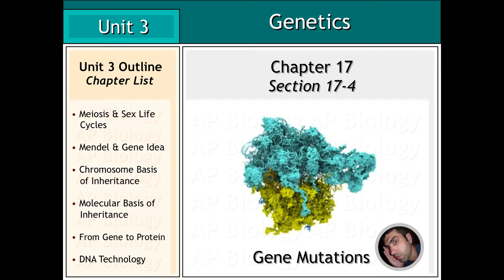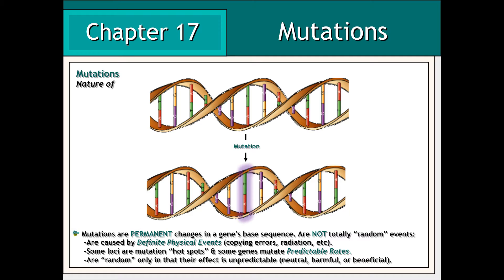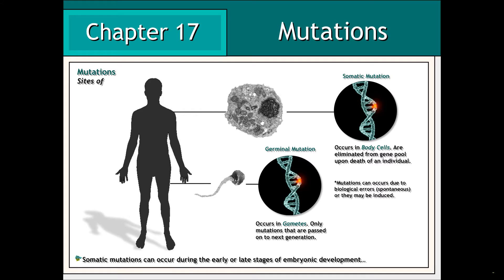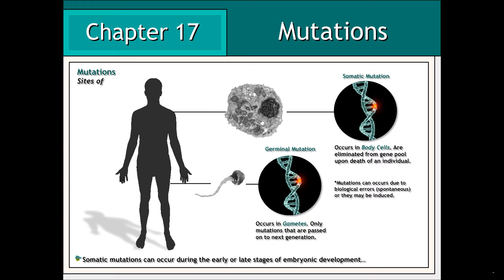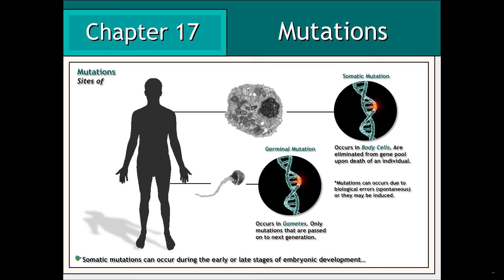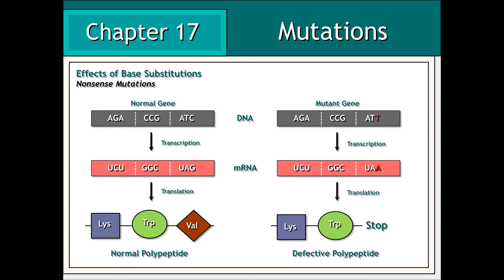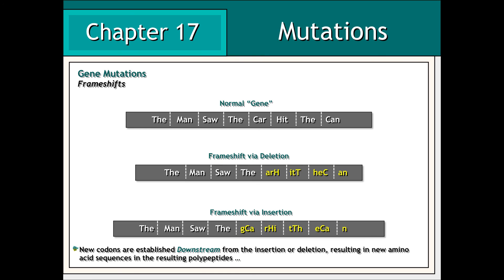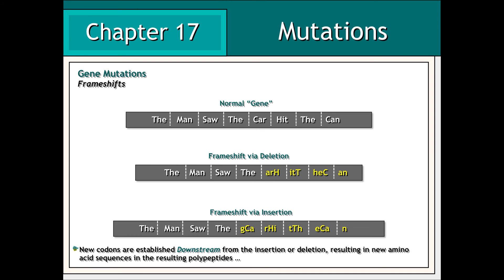AP Biology Genetic Mutations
The nature & types of genetic mutations & their effects on gene expression.